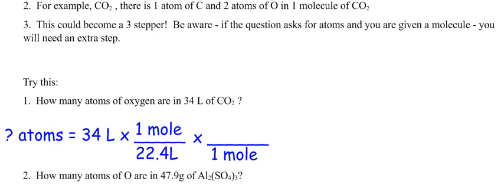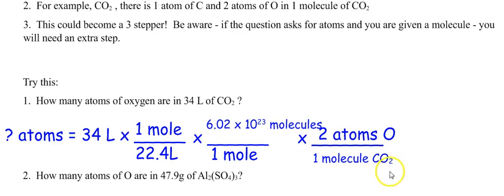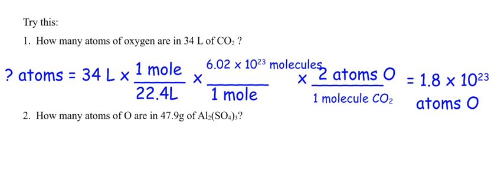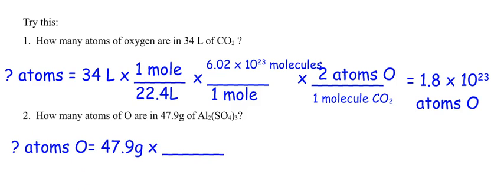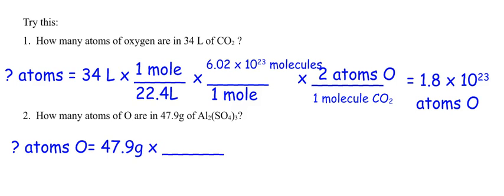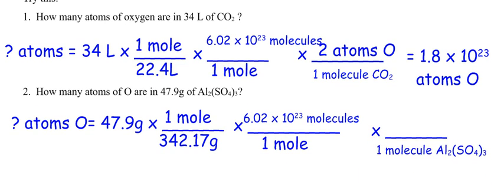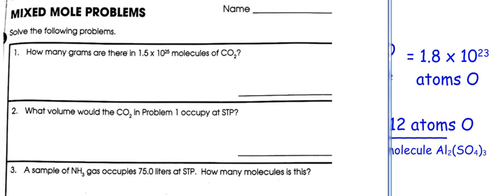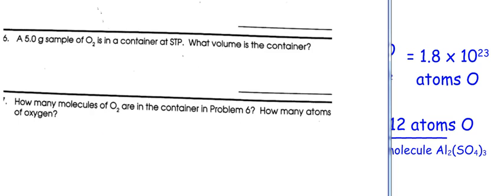Molecules to Atoms